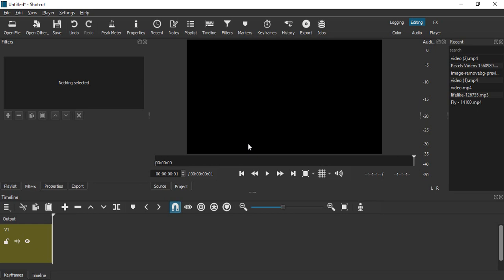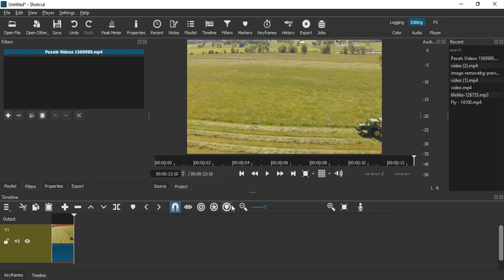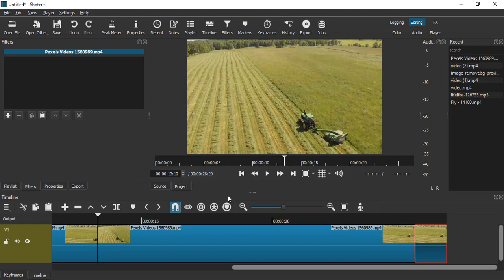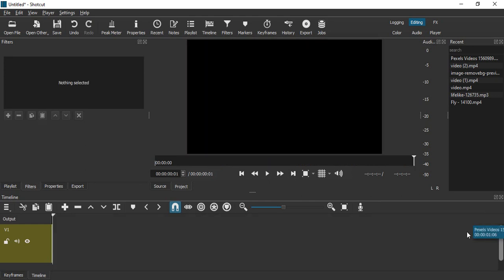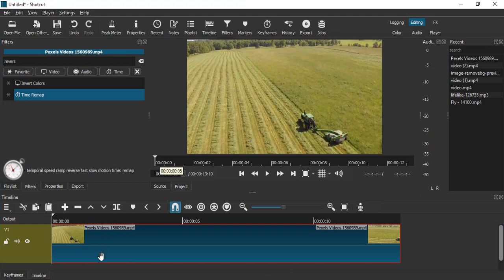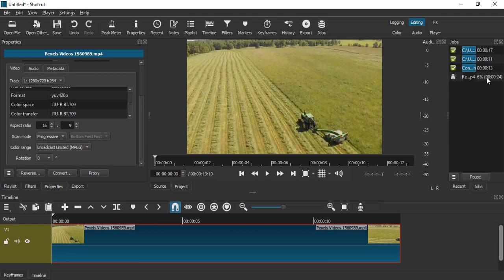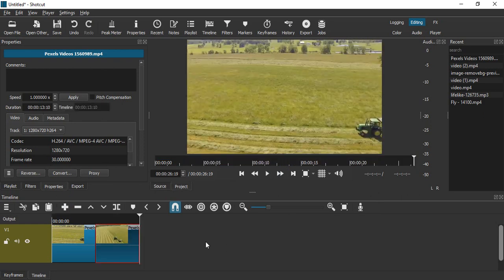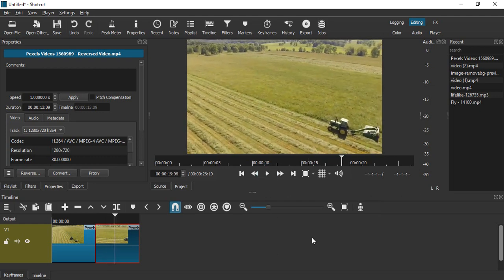How To Loop video in ShotCut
In this tutorial, we'll show you how to loop a video in Shotcut, a free and open-source video editing software. Looping a video can be useful in a variety of situations, such as creating a background video for a website or repeating a clip for a music video.

First, we'll demonstrate how to import your video into Shotcut and add it to the timeline. Then, we'll show you how to create a loop by duplicating the clip and lining up the copies.

Next, we'll cover how to use Shotcut's "repeat" filter to loop a section of the video. This filter can be especially useful if you want to loop only a specific part of the video, rather than the entire clip.

We'll also discuss how to use Shotcut's "copy" and "paste" features to easily duplicate sections of your video and create a seamless loop.

By the end of this tutorial, you'll have a solid understanding of how to loop a video in Shotcut, as well as some useful tips and tricks for working with video in this powerful software. So whether you're a seasoned video editor or just starting out, be sure to watch this video to learn some valuable techniques for creating looping videos in Shotcut.